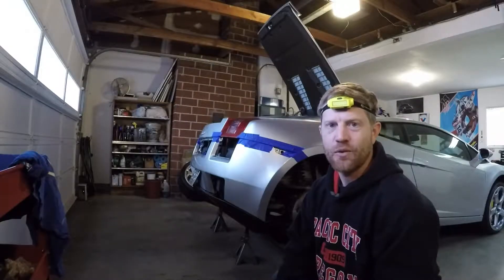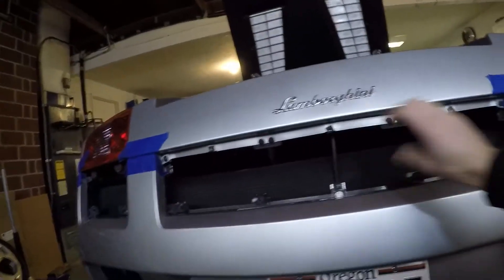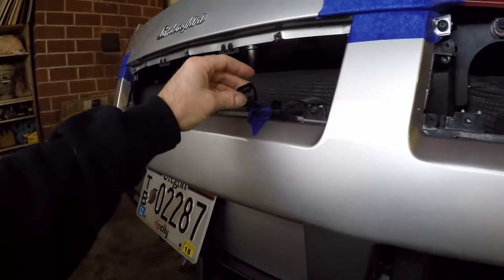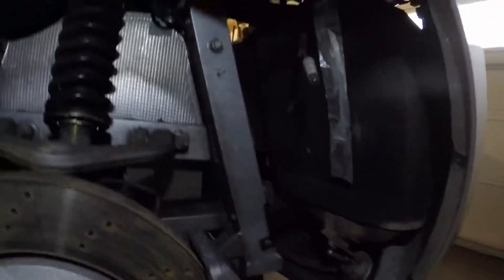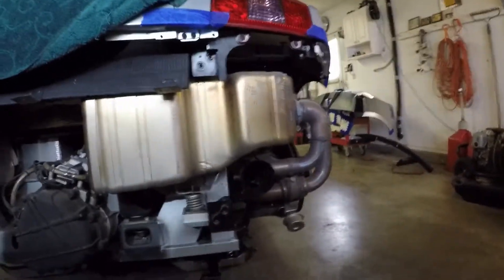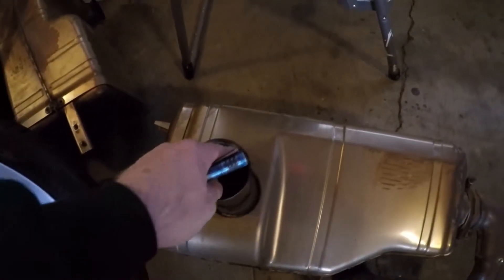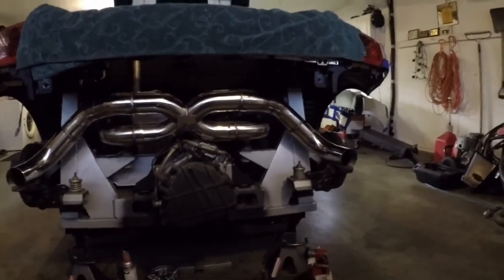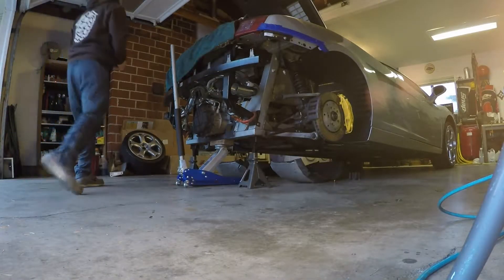Installing the X pipe exhaust on my Lamborghini Gallardo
A run down of the installation process of this aftermarket 2.75'' X pipe exhaust system on the Gallardo! It sounds great and shaved a lot of weight from the supercar as well!